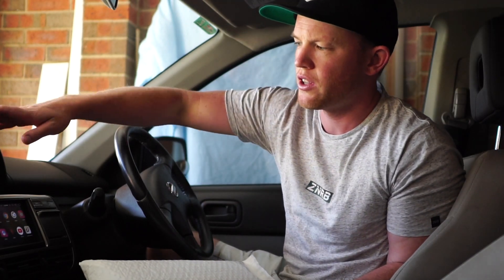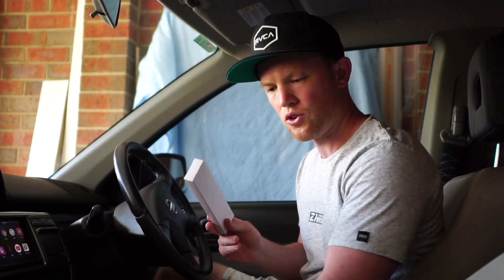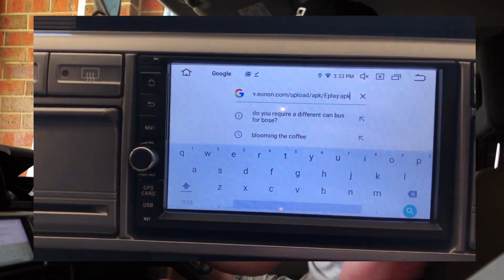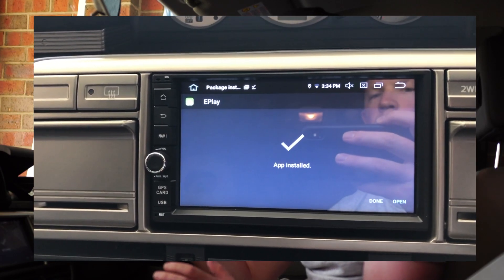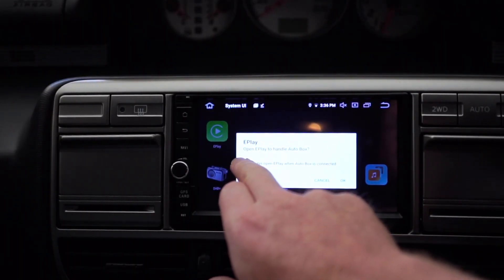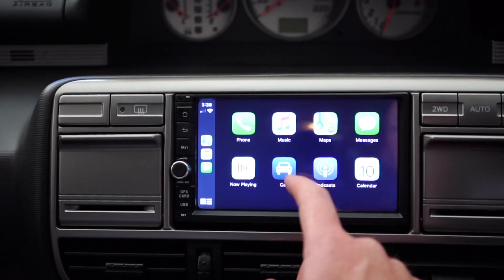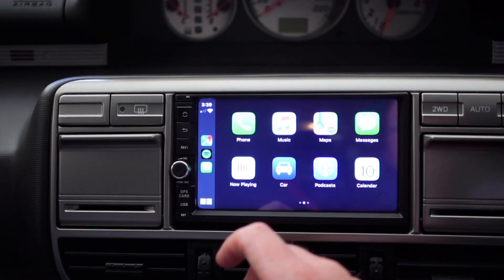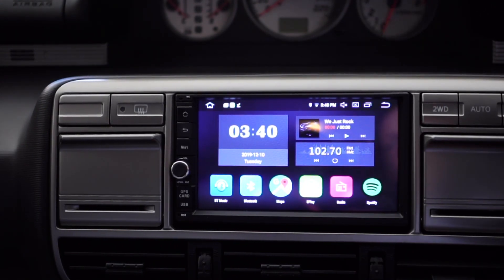Adding Apple CarPlay to and Android unit.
This is how easy it is to add Apple CarPlay to an Android unit, this one advertises for any Eonon unit and some android units, but others advertise any android unit so just check the fine print for your head unit.

Comment any questions down below and I'll try help.